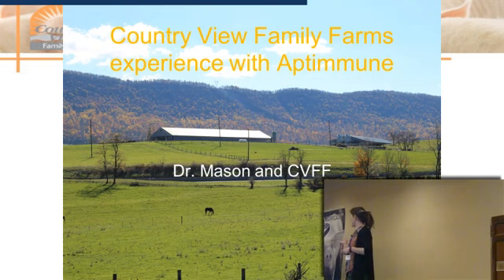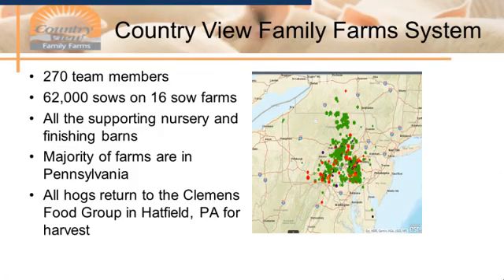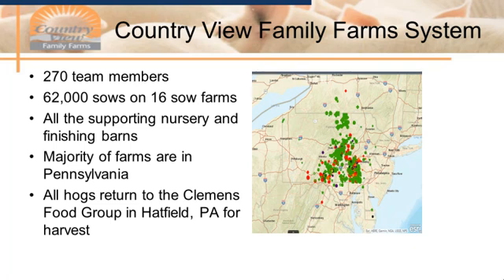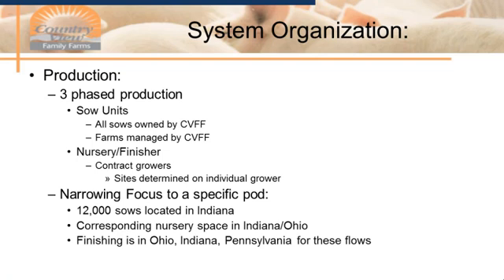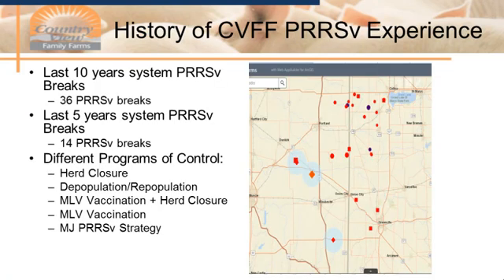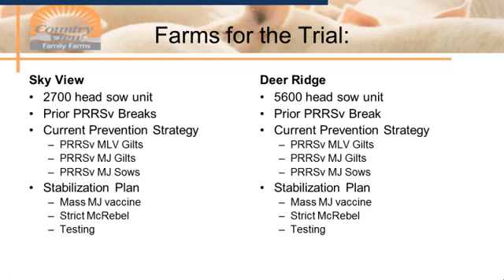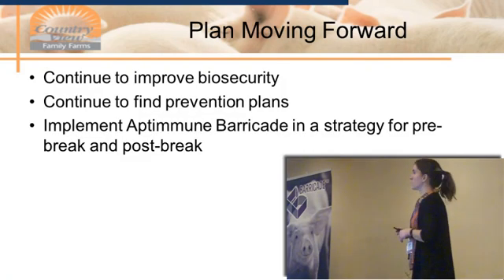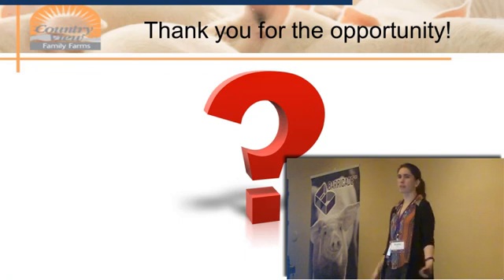Dr. Brigitte Mason - Country View Family Farms Experience with Barricade® PRRS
Country View Family Farms Experience with Barricade® PRRS - Dr. Brigitte Mason, Country View Family Farm, from the 2018 Aptimmune Pre-AASV Symposium, March 2, 2018, San Diego, CA, USA.